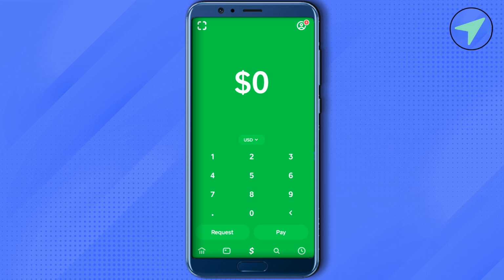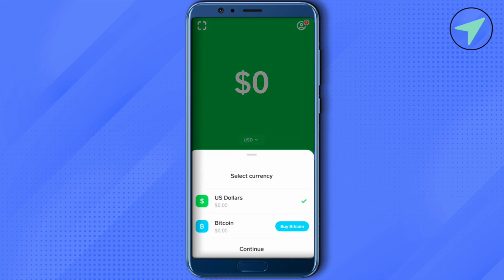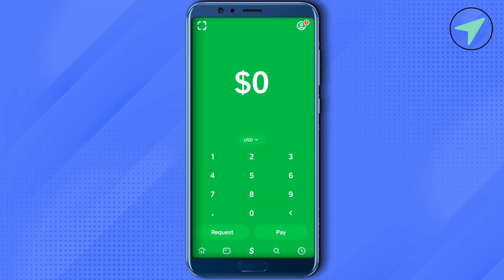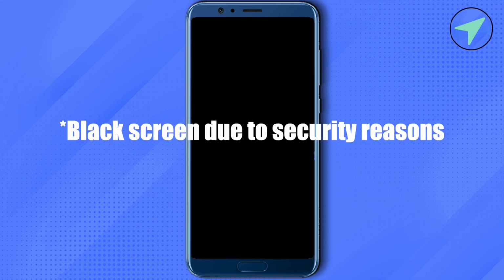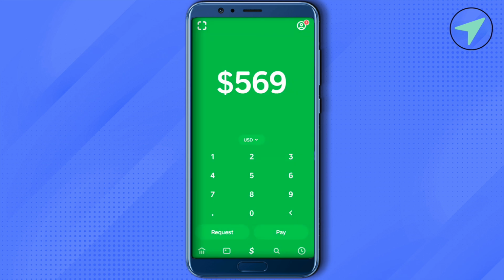How To Safely Transfer Bitcoin From Cash App In 2026 (Easy Tutorial)